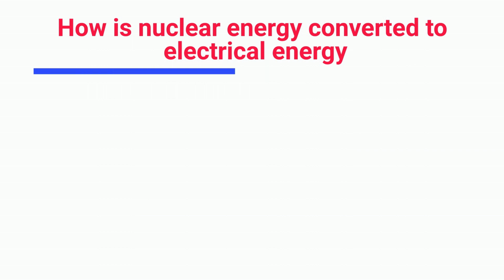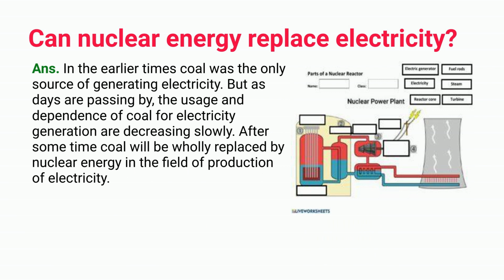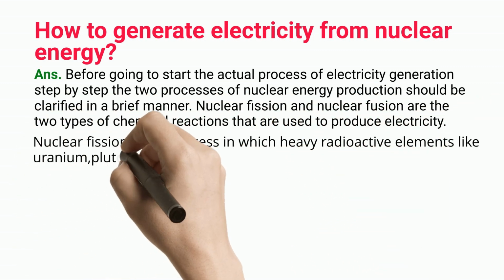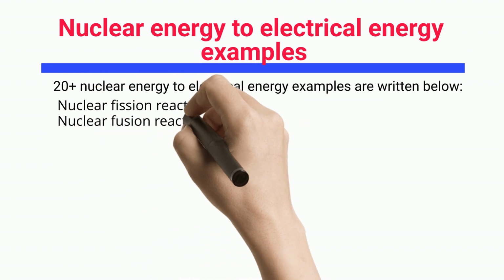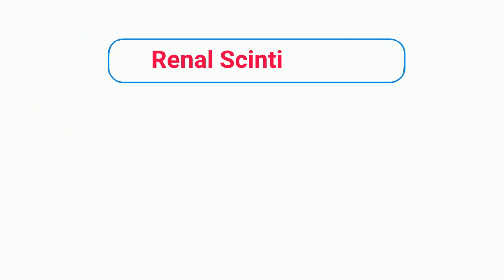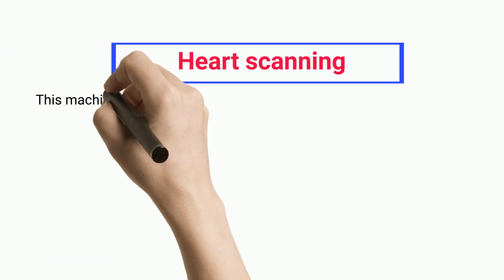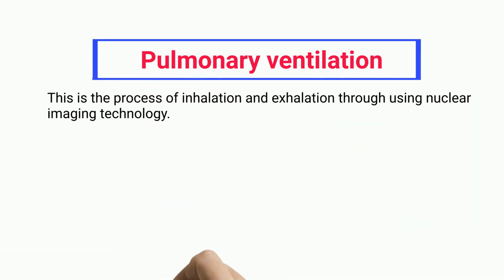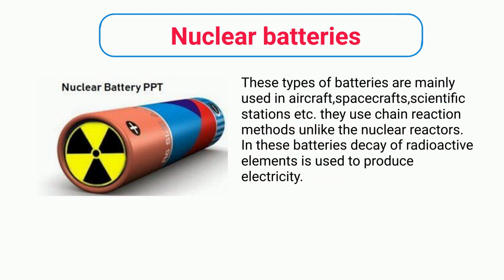Nuclear Energy To Electrical Energy: How To Convert, 19 Examples And Facts